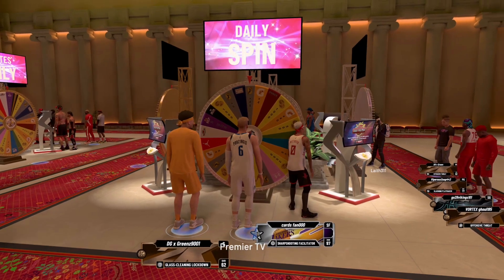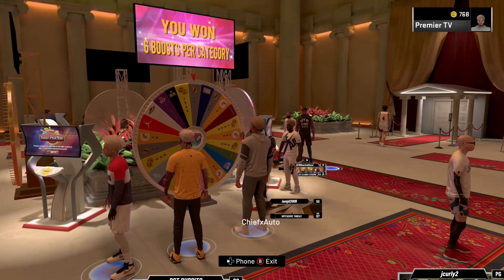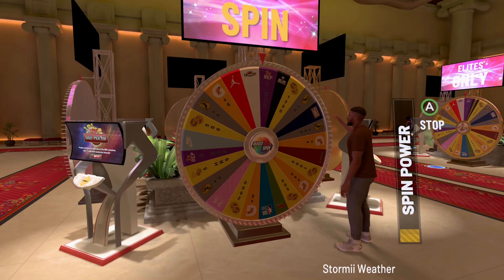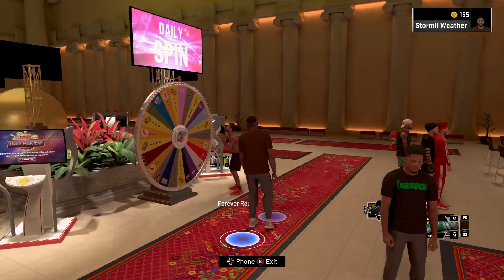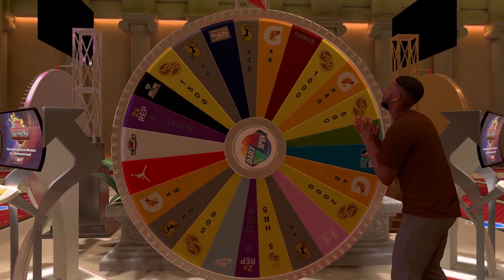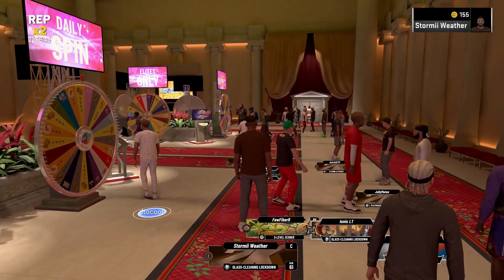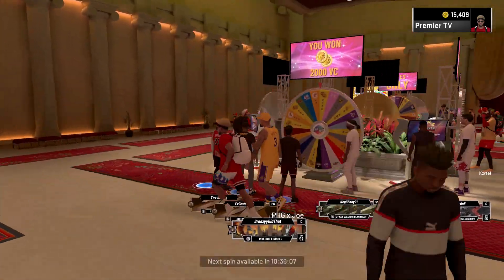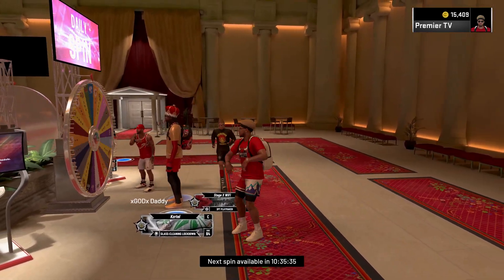*NEW* WHEEL SPIN METHOD/GLITCH NBA 2K20! HOW TO GET 2X REP & BONUS BEST METHOD 2K20!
*NEW* WHEEL SPIN METHOD/GLITCH NBA 2K20! HOW TO GET 2X REP & 2X VC BEST METHOD 2K20!

If you'd like to get in touch with me, have any questions, stay up to date with me on Twitter!